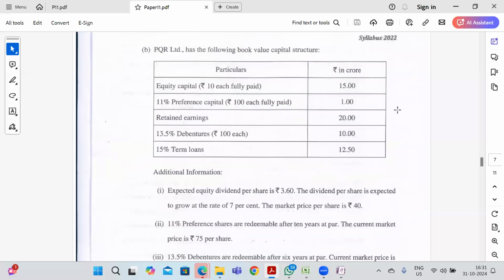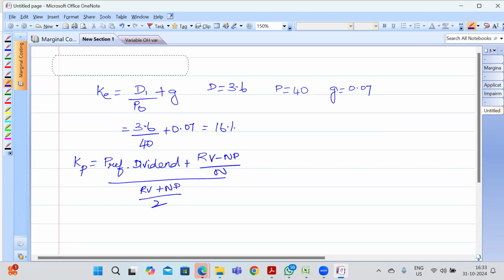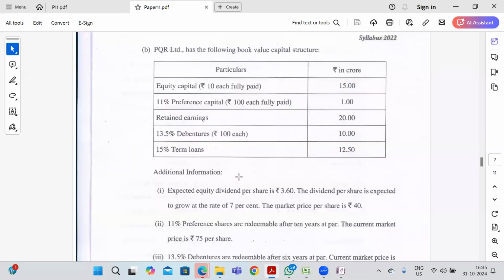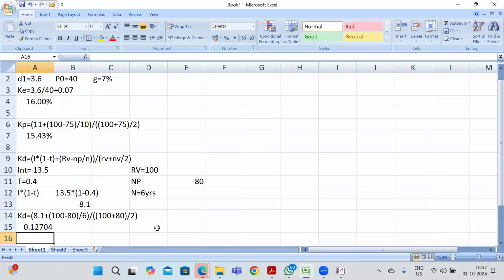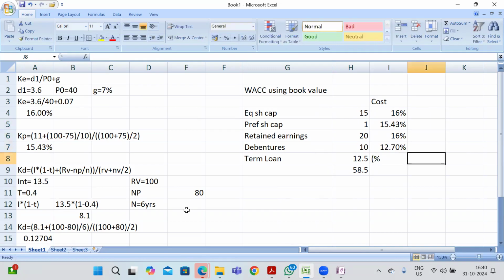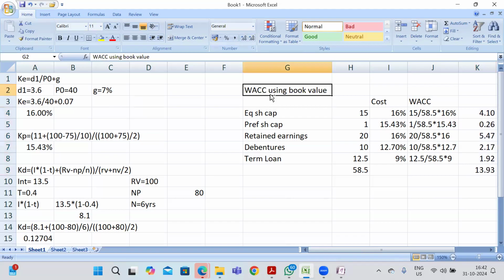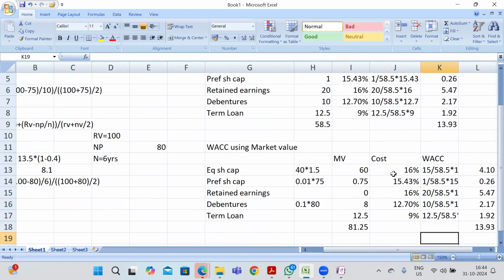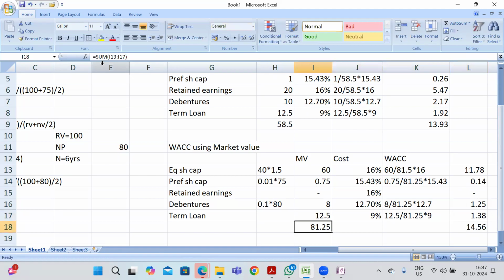FMBDA Suggested Answers June 2024 CMA Inter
FMBDA Suggested Answers June 2024 CMA Inter Q 4b